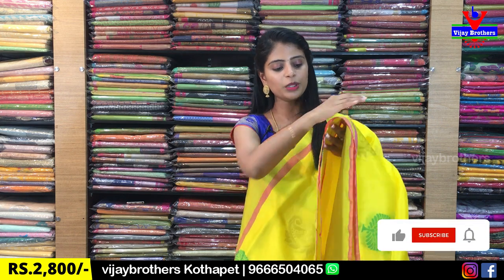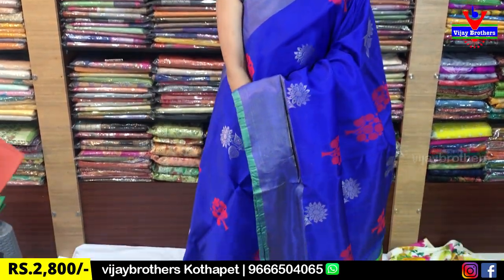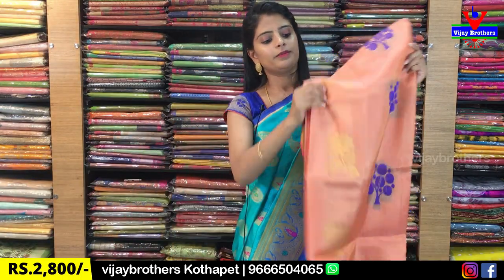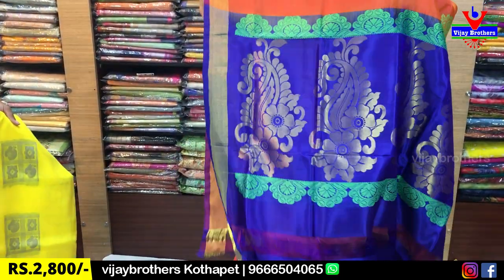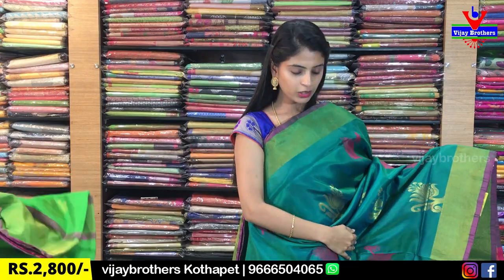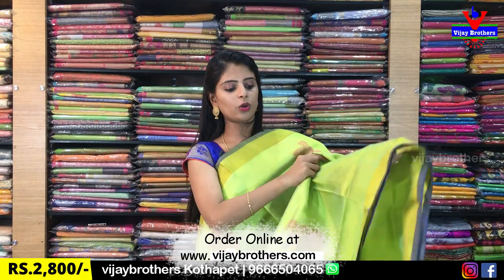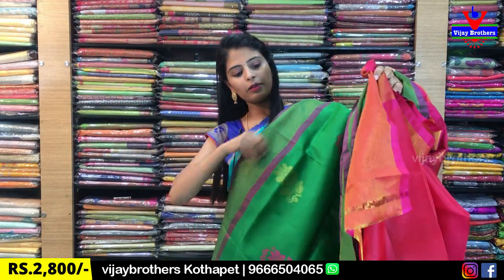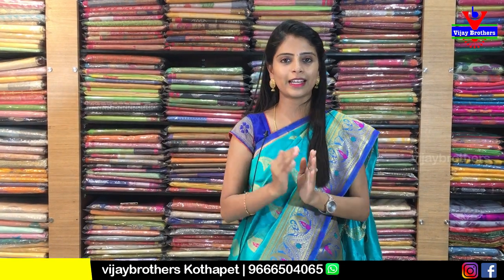Uppada Sarees Collections | Vijay Brothers Sarees Showroom